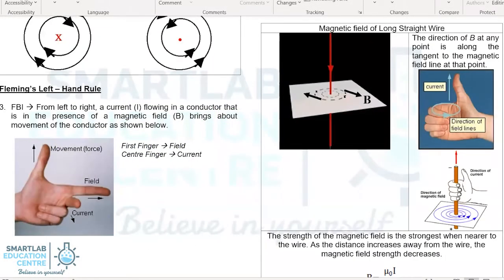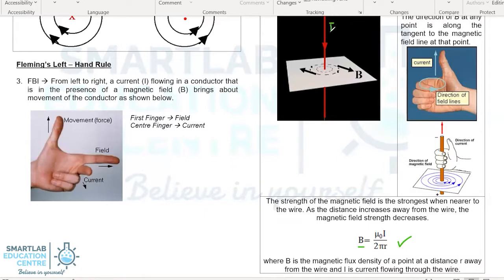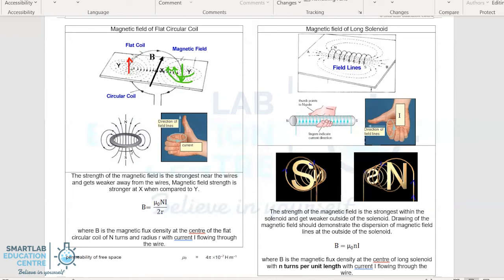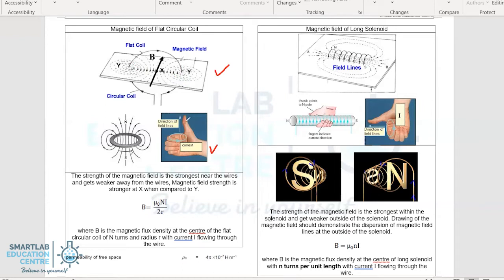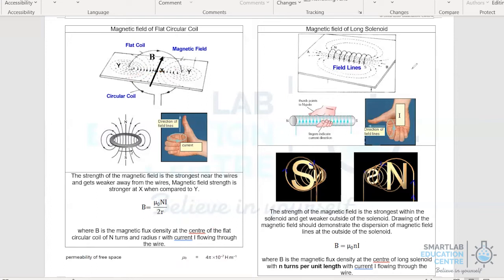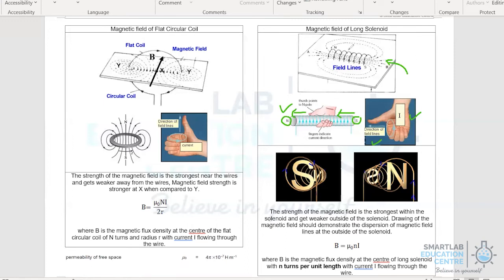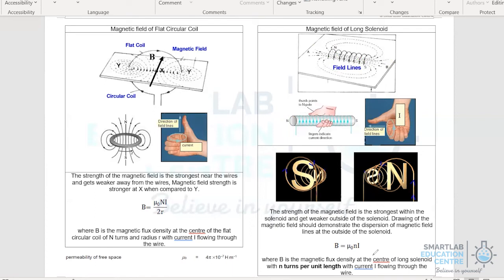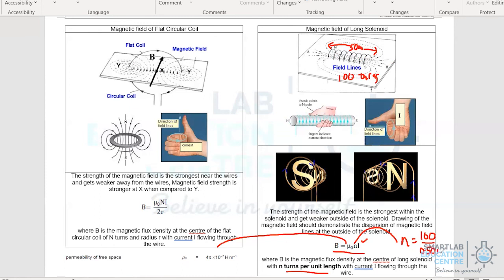Electromagnetism Part 1 - Magnetic Field of wire, flat circular coil and solenoid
• 1st Class Honours in Engineering from Cambridge University, UK
  • 20 years of experience in the education sector and co-author of several science guide books